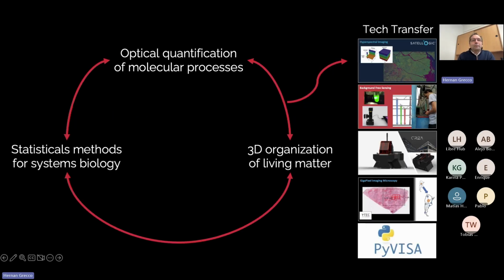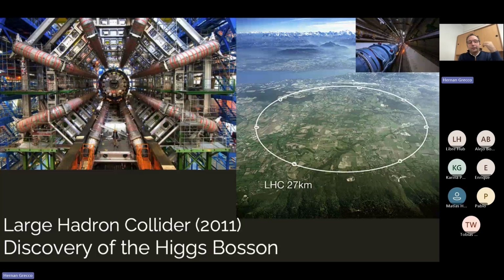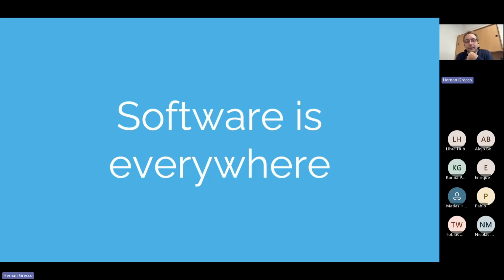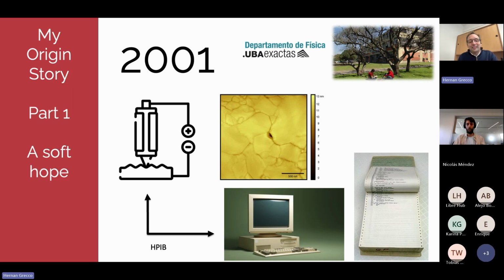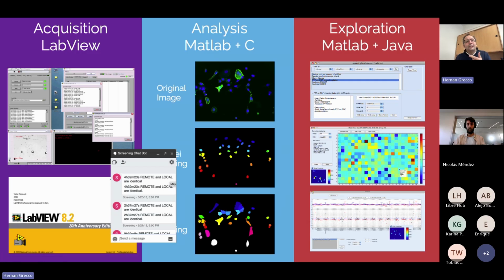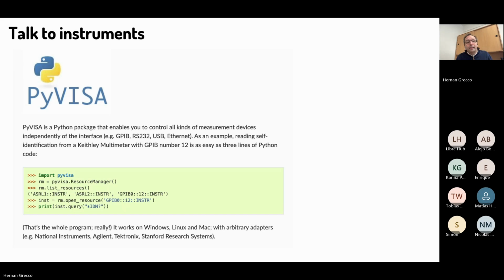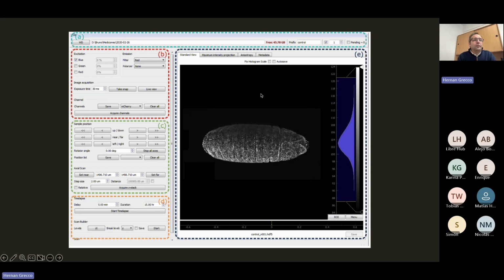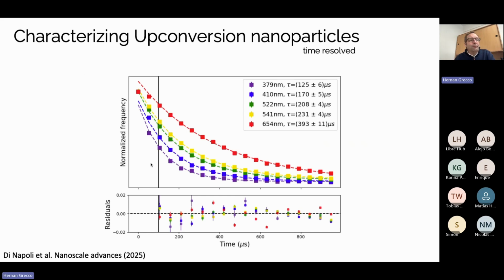Regain control of your instruments: Open software for scientific instruments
Dr. Hernán Grecco.
Doctor en Física, Profesor de la Universidad de Buenos Aires e Investigador del CONICET, Argentina.

Overview
The open science revolution is reshaping how I—and many others—approach research, promoting transparency, collaboration, and innovation across disciplines. At the core of this shift is a growing ecosystem of open tools, both software and hardware, that help overcome traditional barriers and enable more inclusive, sustainable science. In my work, I’ve contributed to this movement through projects like PyVISA, which simplify instrument control and extend the usability of lab equipment. In this talk, I’ll share how open tools—from modular optical setups to open-source spectroscopy platforms—are tackling challenges like outdated proprietary systems, limited funding, and the need for accessible, shareable knowledge. With a focus on optics, microscopy, and spectroscopy, I’ll share real-world examples that demonstrate how these tools democratize access to advanced technology and foster a more collaborative scientific culture. Along the way, I’ll also share what I got right, what I got wrong, and what I’m still figuring out—because open science isn’t just about tools, but about the process of learning and building together.

LIBREhub seminar series bring and connect international speakers with the Latin American bioimaging community  through a wide range of topics related to bioimaging technologies. These seminars are part of the LIBREhub training program for open-source bioimaging hardware.

What does LIBREhub stand for?
The Latin American Hub for Bioimaging Through Open Hardware (LIBREhub) is a training network for open source bioimaging hardware in Latin America with the goal to empower regional researchers through practical workshops, seminars, networking, and online resources adapted to local needs and re-published in local languages.